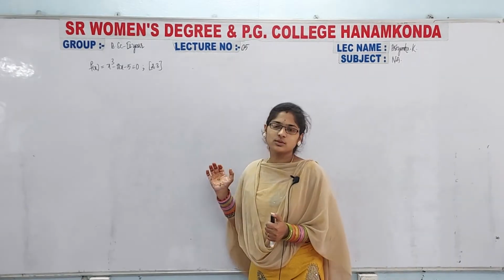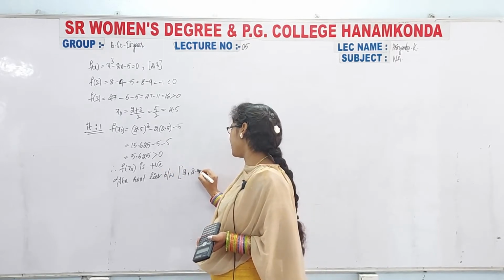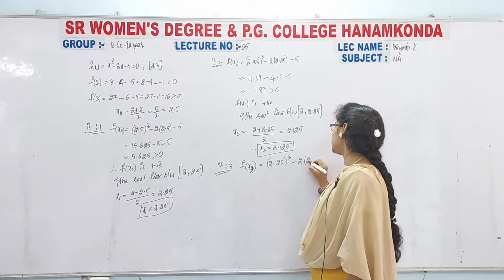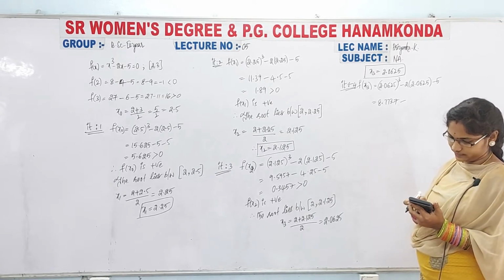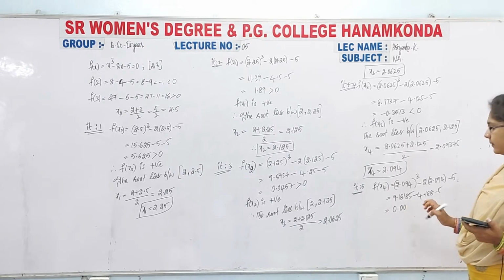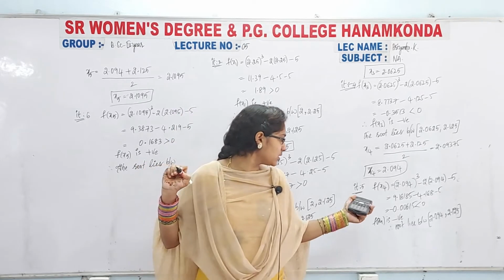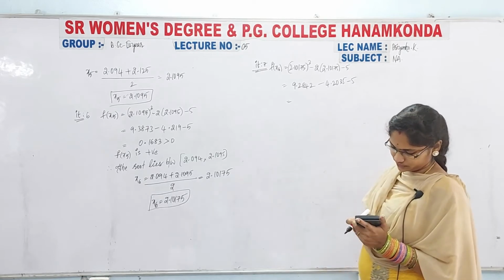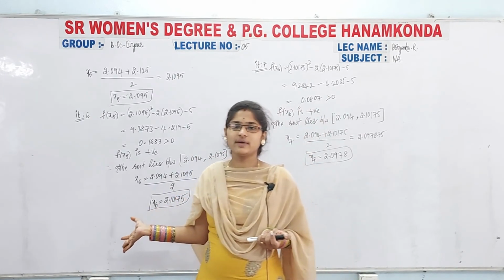Lecture on Numerical Analysis Priyanka K (L-5)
L-5, MPCS, MSTCS, MCCS  3rd YR, Sem-6, Bisection Method Application